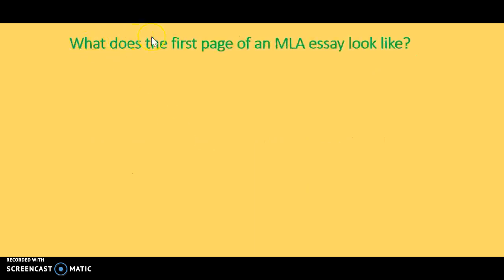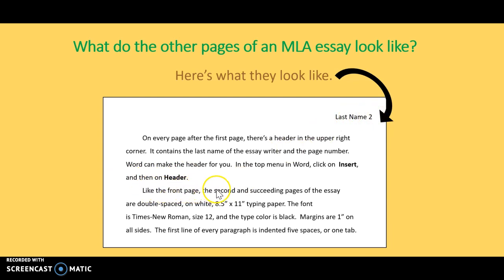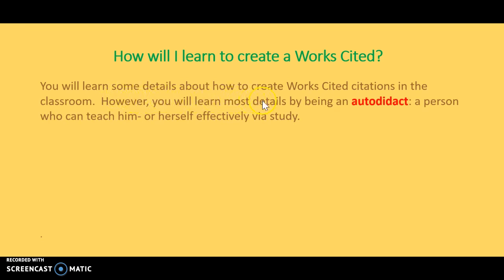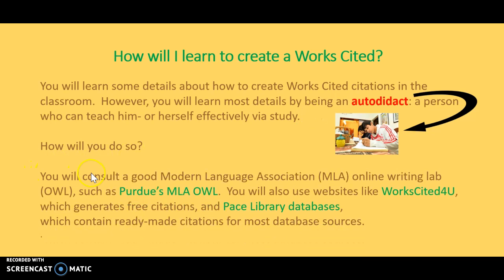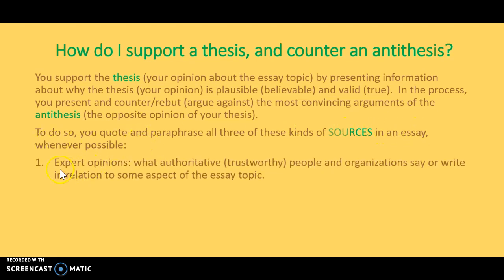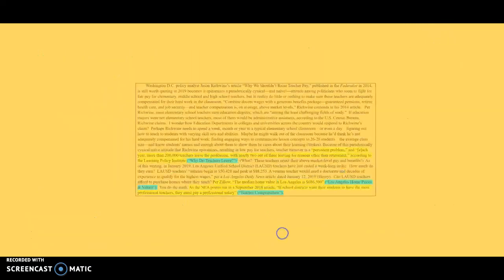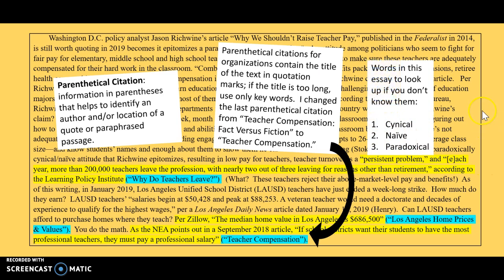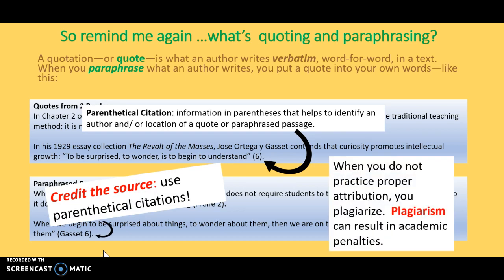E101 What is MLA format Lincke